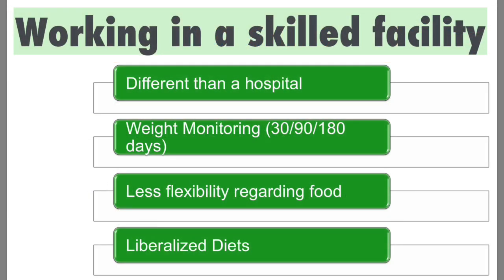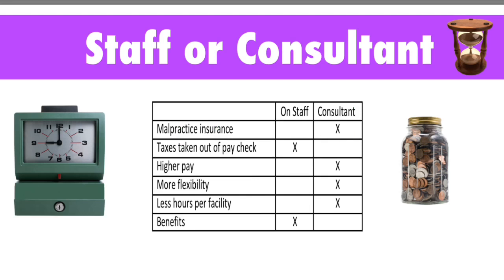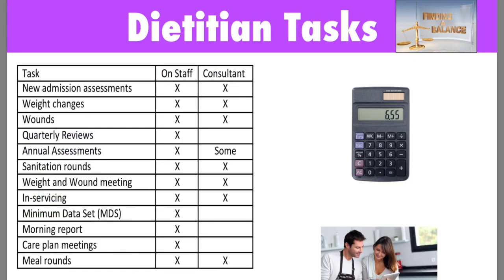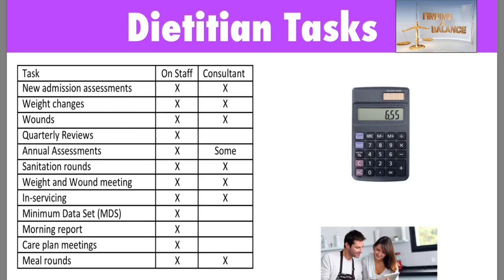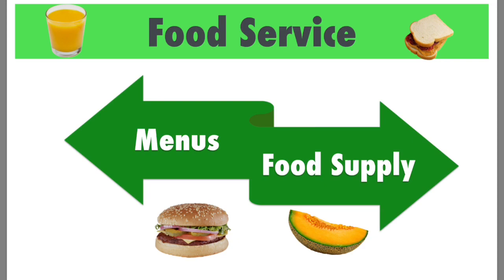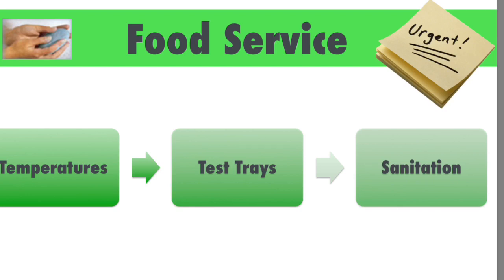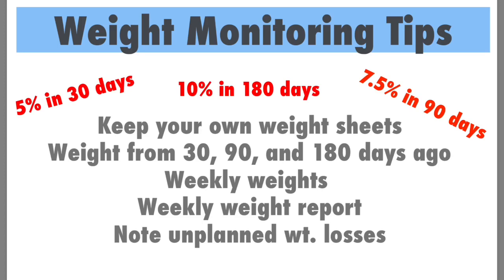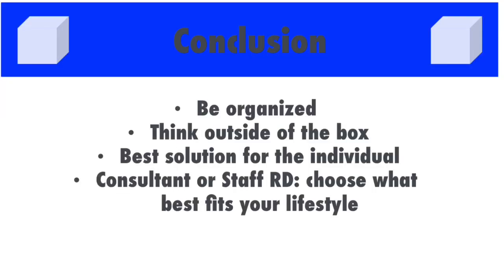Becoming A LTC RDN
Difference between a on-staff dietitian and a consultant